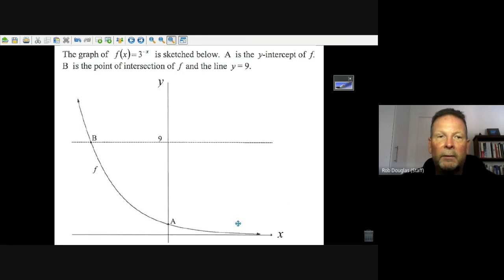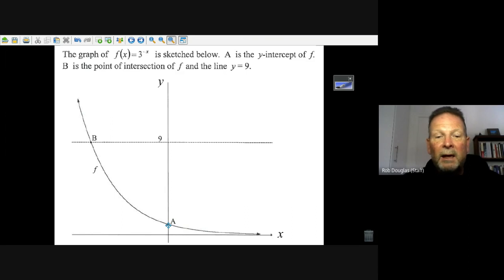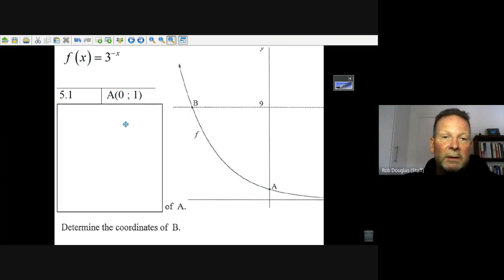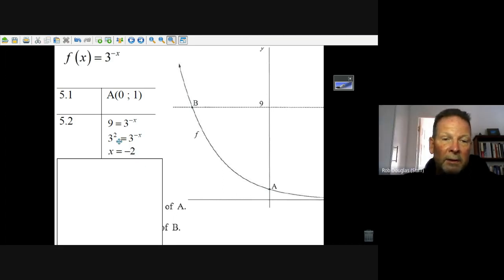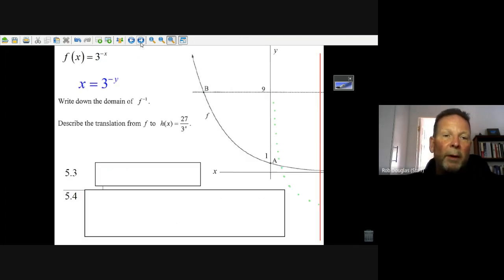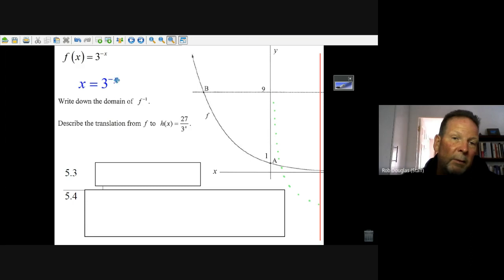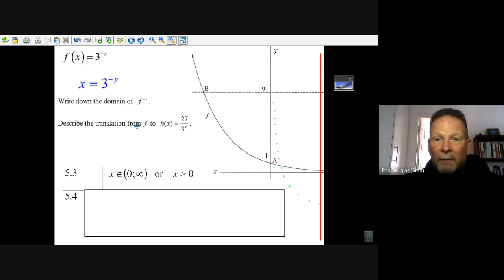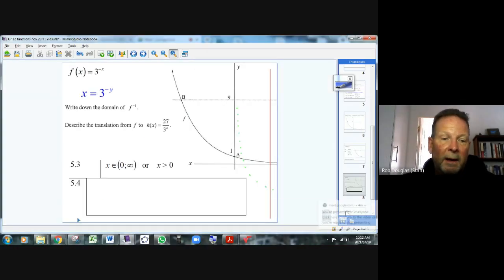Q 5 1 to 5 3 Nov 20 exponential